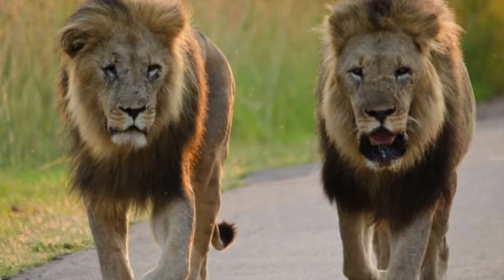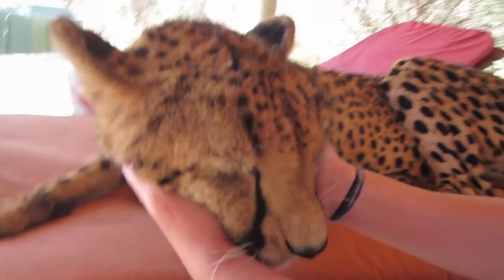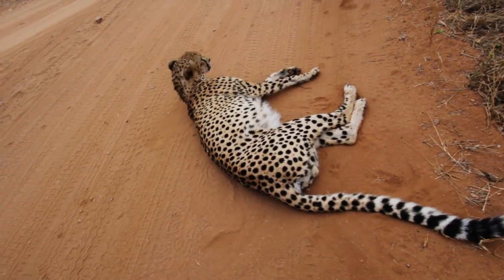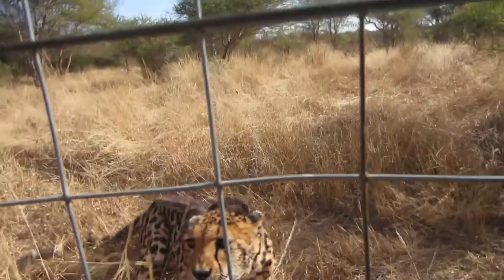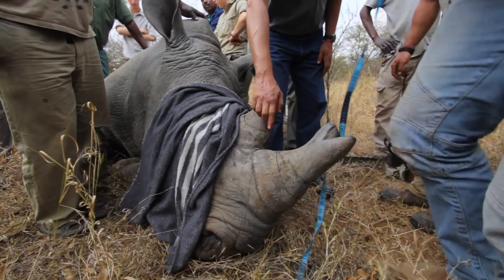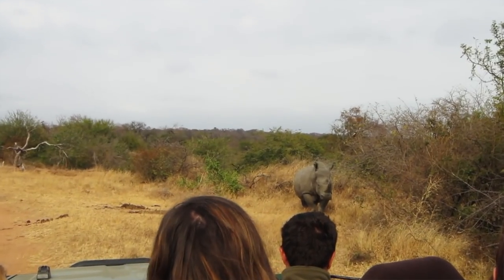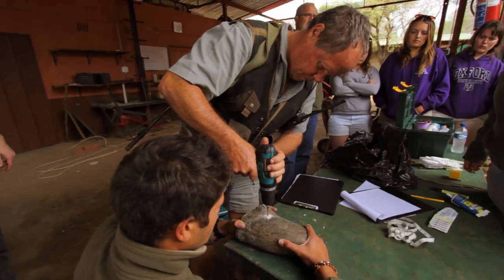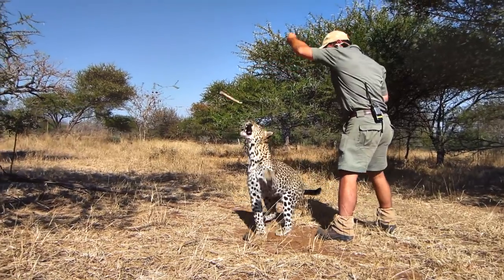We Found a Cheetah At the Pool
Living With Big Cats Wild Edition volunteer program in Hoedspruit South Africa.

Why are the rhinos horns removed?

Rhinos are critically endangered and one of the biggest threats to their survival is poaching.  In some parts of the world, there is a high demand for rhino horns and they can sell for as much as $700,000 per kilo.  Because of this, poachers will break into game reserves to brutally kill rhinos and cut off their horns. All of these rhinos are in a wild game reserve with armed guards and a lot of other security measures.  But poachers are also equipped with sophisticated equipment like GPS trackers, Helicopters and high powered machine guns.  Usually if the rhinos are dehorned, the poachers have no use for the animals and will leave them alone, rather than chop off their horn with an ax and leave them to die.  Poaching and brutally killing these animals is such an epidemic that extreme measures need to be taken in order to ensure their survival

Don't they need their horn for protection?

All of the rhinos here live in a game reserve.  They live wild and they roam free on miles of open space.  They are all dehorned which puts them on equal footing. They do not need their horns for protection or defense and they are dehorned every 3 years. These people you see here are professionals who have worked with rhinos and other wild animals for decades.  While you may not agree or claim to have better knowledge or better practices than the professionals who have been doing this for years.  Remember that this is done for a good reason, which is saving their lives.  They are not hurt and when done by trained professionals, this is the equivalent of getting a hair cut ir clipping your nails. The situation if not perfect or ideal but the sad reality is that they can either have their horn safely removed by professionals.  Or they can have their horn stollen from them by poachers who mutilate and kill them.

What do you do with the horns after they are cut?

The horns are microchipped for tracking purposes (which is shown in the video) and then sent to storage in a secure location miles outside of the town.  The hope is that one day if the rhino horn trade becomes legal.  They will be able to flood the market and drive their value down.  This way, poachers will no longer need to go to extreme measures, brutally killing the rhinos for their horns.

More Animal Videos